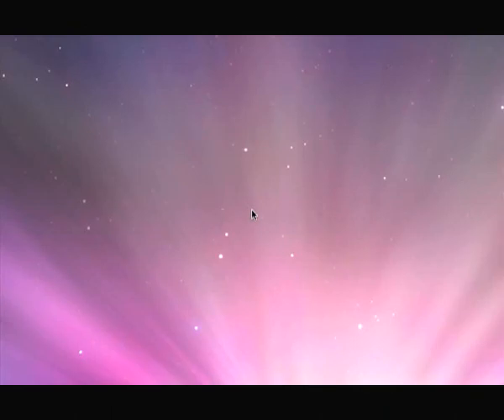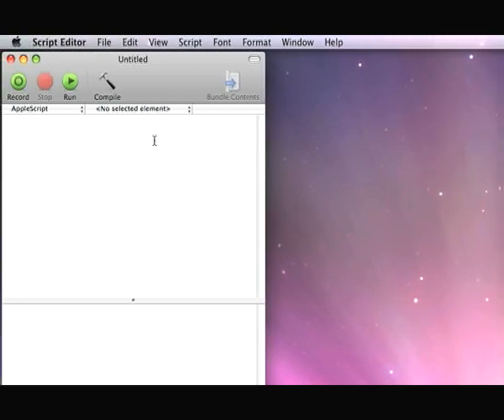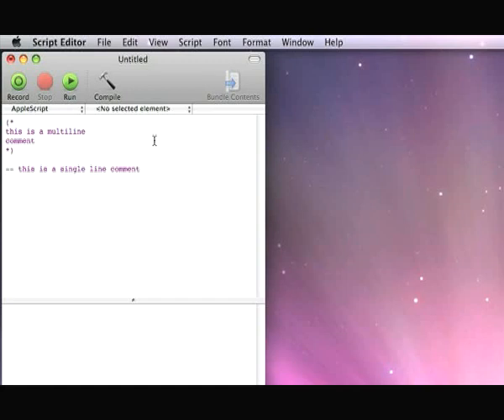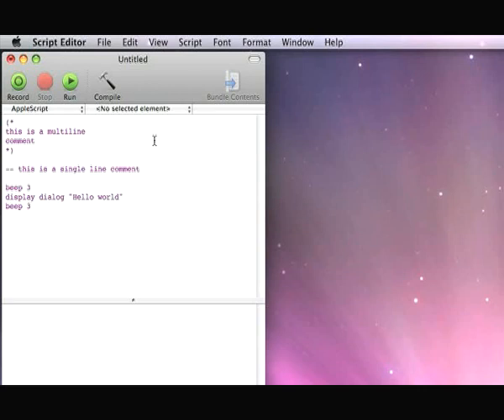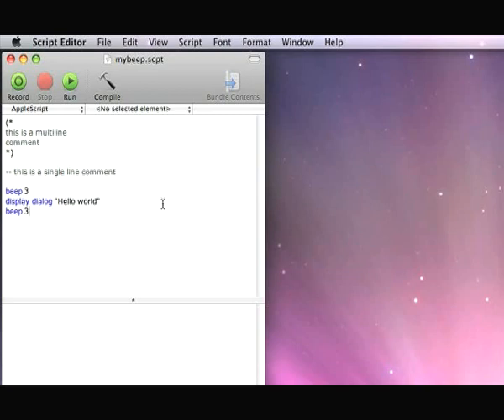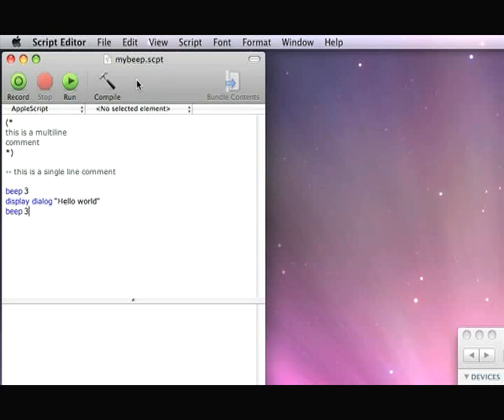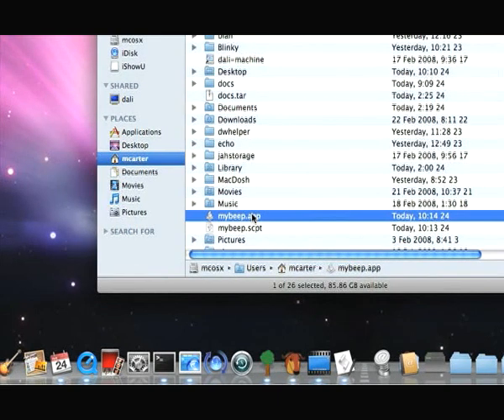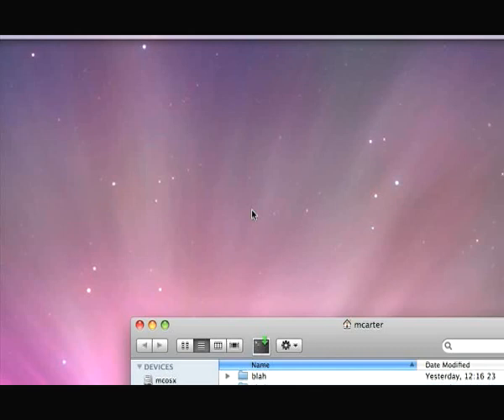Applescript - Absolute Beginners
Basics of getting started in OS X Leopard's Applescript for complete newbies.